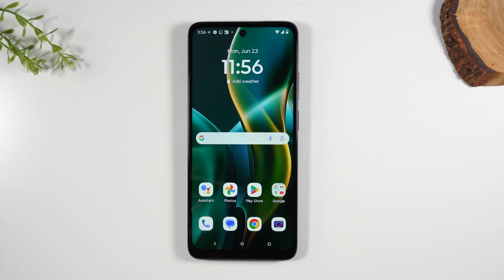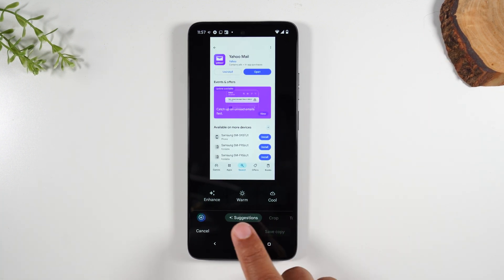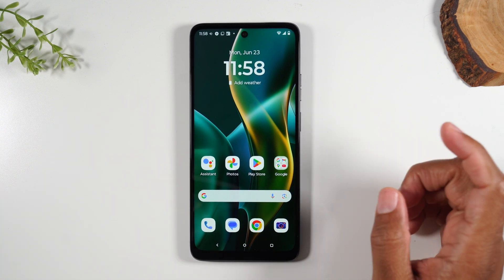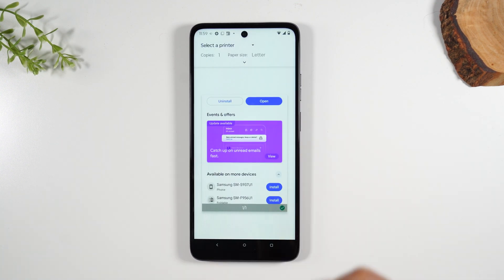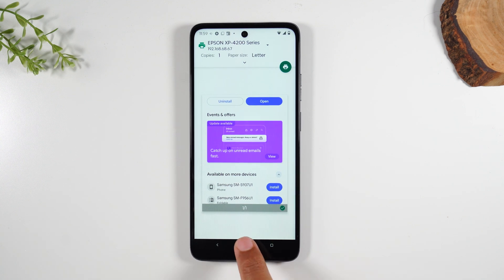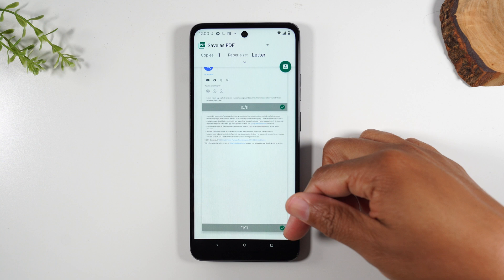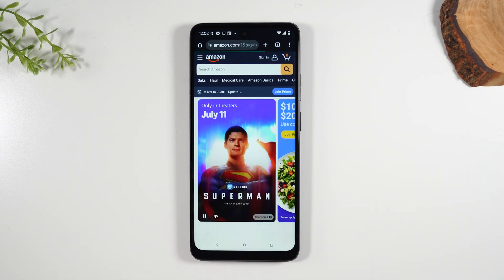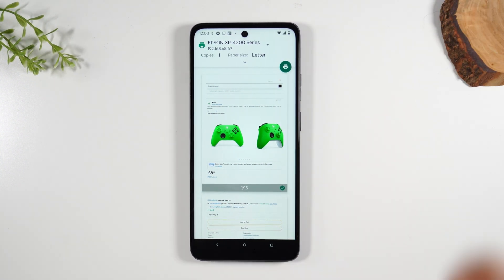How to Take a Screenshot and Print on Moto G 5G 2025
Quick walkthrough of how to take a screenshot and print on the Motorola Moto G 5G 2025. Also learn how to print a picture, webpage, and an email.

Video Chapters:
00:00 - Intro
0:09 - Screenshot (Method 1)
1:12 - Screenshot (Method 2)
1:29 - Screenshot (Method 3)
1:47 - Where is the Screenshot Saved
2:09 - How to Print a Picture
3:26 - How to Print an Email
5:00 - How to Print a Webpage

[Description Tags]

moto g 5g screenshot
moto g 5g 2025 screenshot
moto g 5g print
motorola g 5g screenshot
motorola g 5g 2025 screenshot
motorola g screenshot
motorola g 2025 screenshot
moto g screenshot
moto g 2025 screenshot
motorola g print
motorola g 2025 print